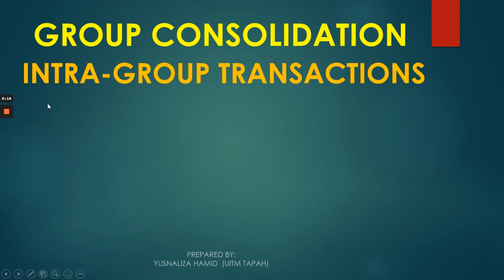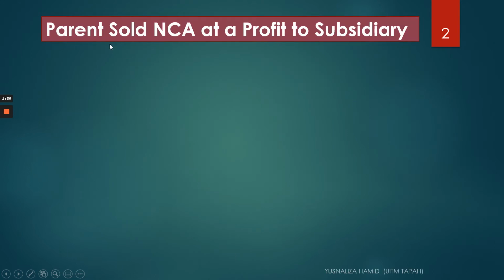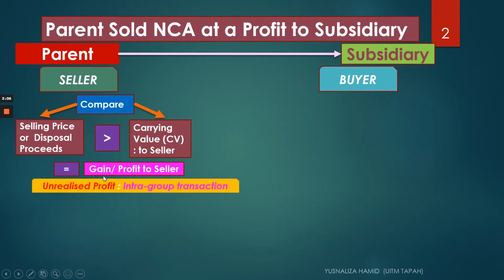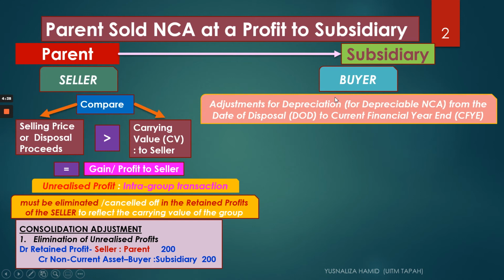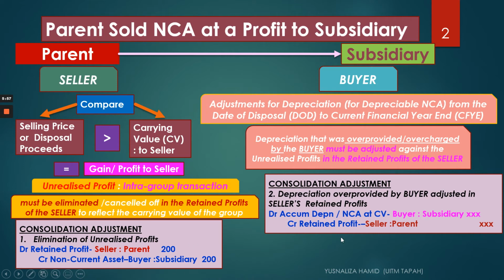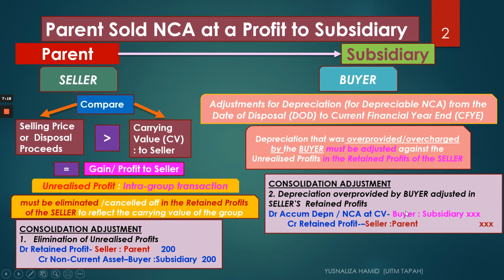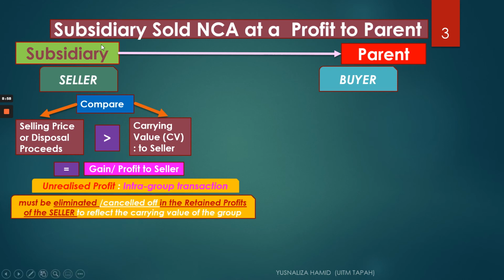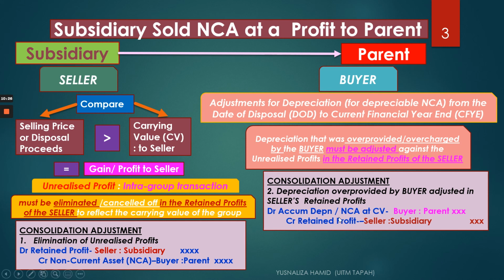CONSOLIDATION LEC W9/2| 2:INTRA-GROUP SALE OF NON-CURRENT ASSET| UNREALISED PROFIT & DEPN ADJUSTMENT